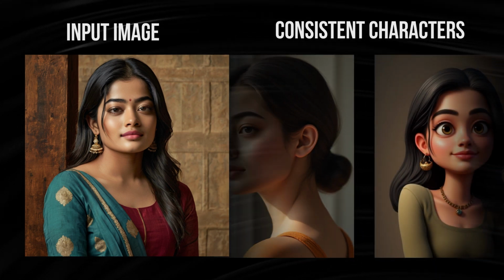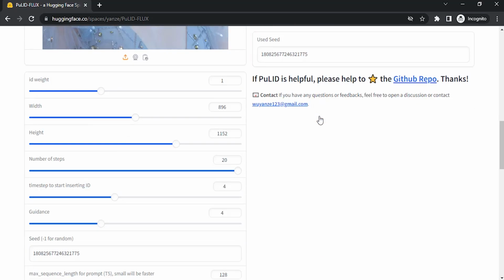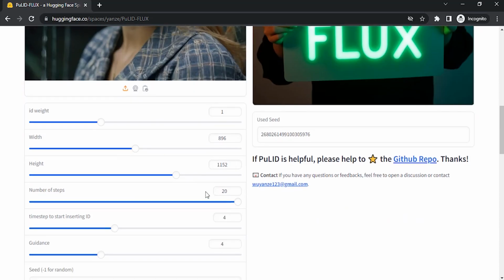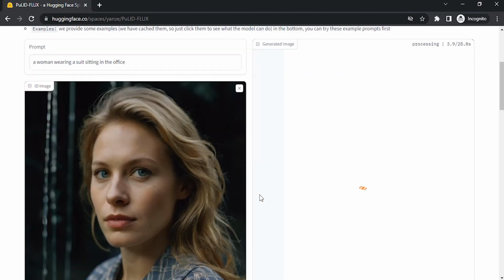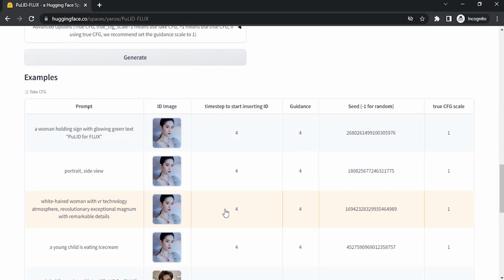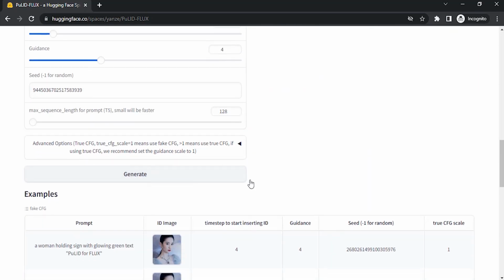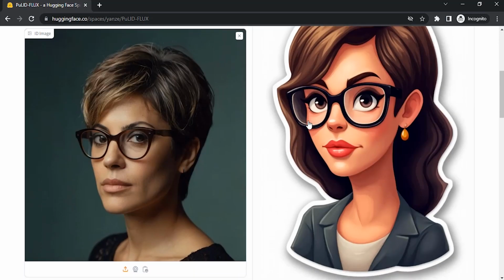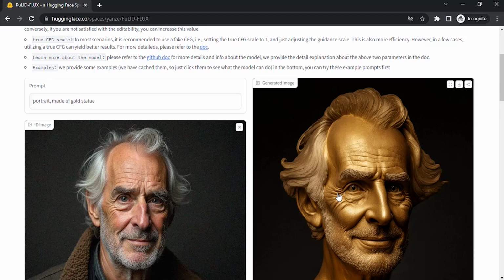Create Consistent Characters with AI - Flux Pulid | No Lora Required | Single Image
Pulid Flux - Consistent Characters without Lora using Single Image

Hi Everyone, This is Daniel from f&D. In this video, We are going to see How to create Consistent AI Characters in Flux Model without training any Lora and using only one Image as the input.

Right now, Flux Model is one of the best model in AI Image generations, and if you wondered How to create consistent characters with Flux, you are in the right place. You need Flux Pulid to get consistent characters. Usually we need to train Lora to get consistent characters but with this Flux Pulid you can generate consistent characters with a single image.

With different time step we can generate consistent character image, different stylized image and also you can convert the character to dolls, sculptures that too without any Loras and with the single image.

You can watch this video and try to generate consistent character using Flux Model in Flux Pulid